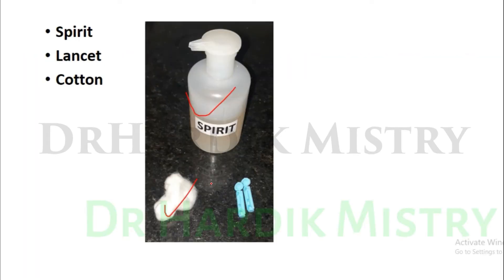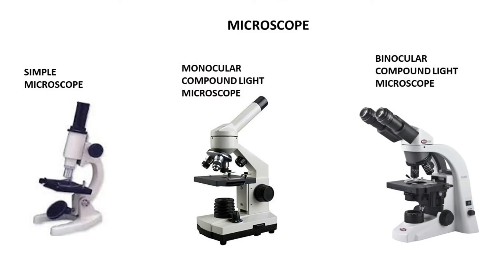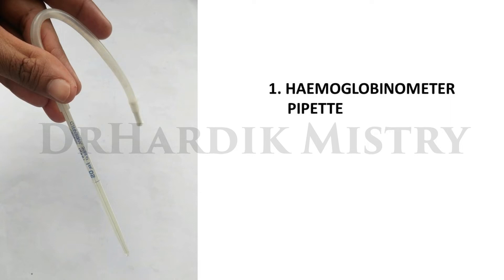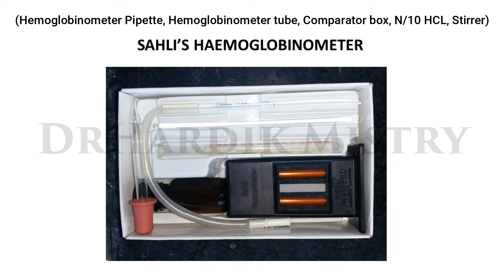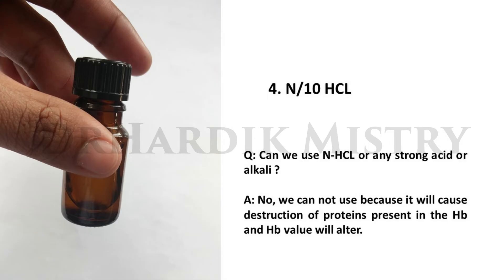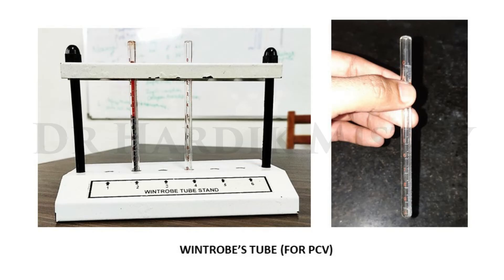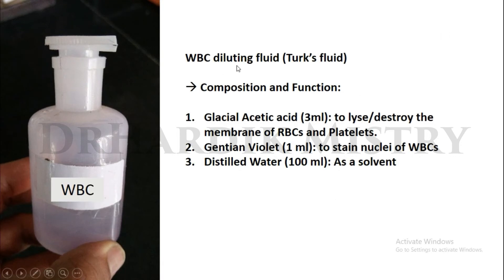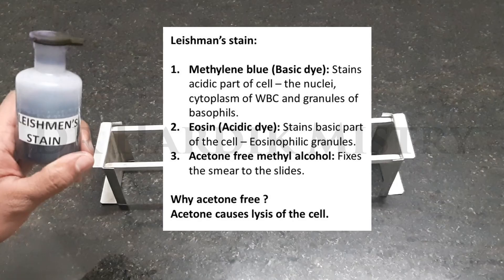HEMATOLOGY LAB INSTRUMENTS | PHYSIOLOGY PRACTICALS